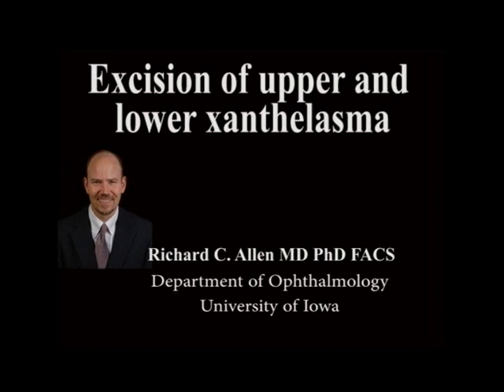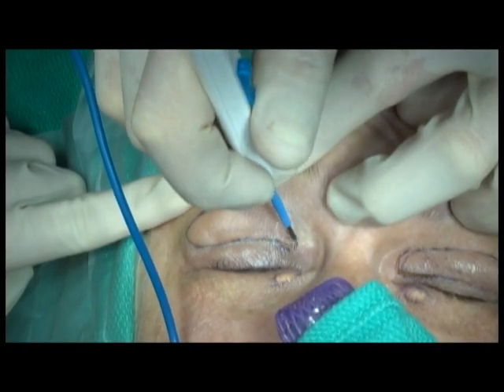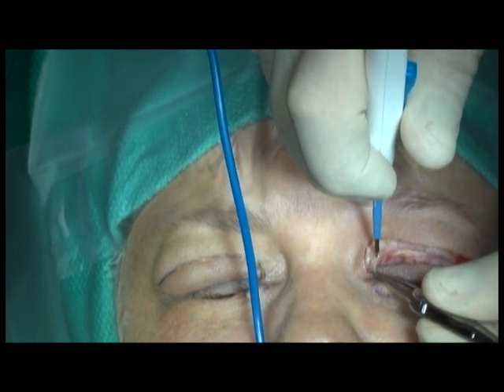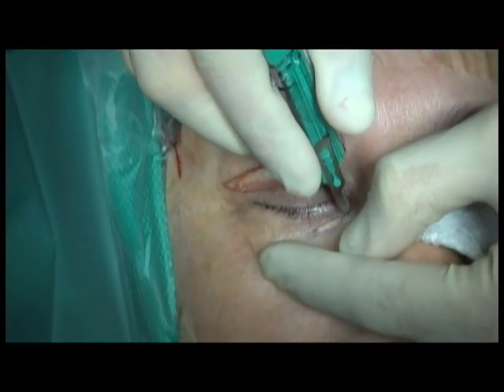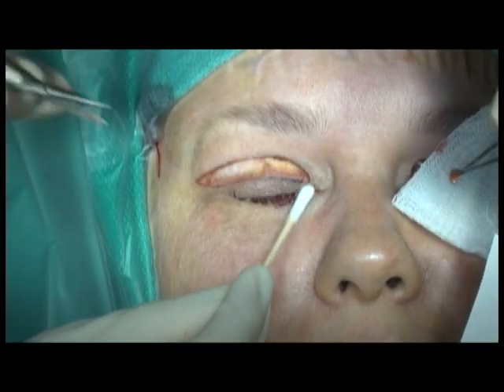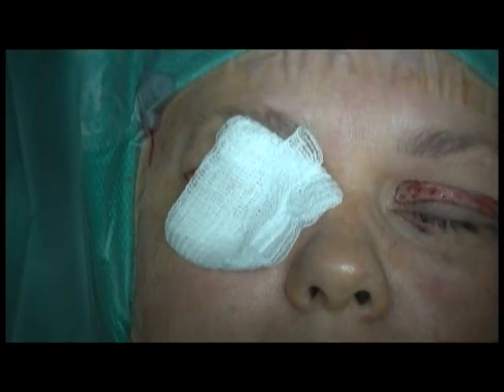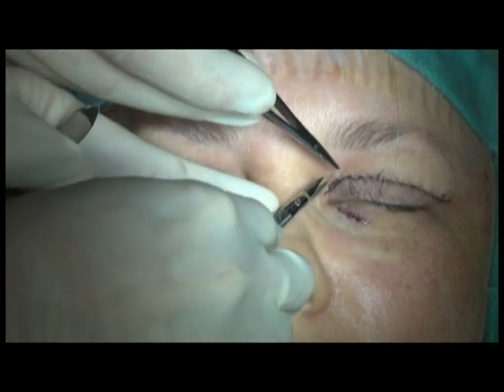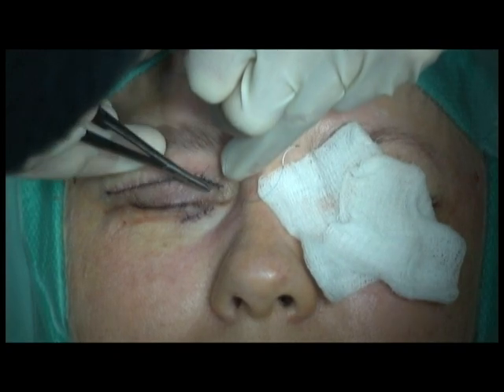Excision of upper and lower xanthelasma #2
Excision of xanthelasma is not an uncommon procedure for the oculoplastic surgeon.  For better or worse, surgical excision is likely the best option to treat this condition compared to other procedures (laser resurfacing, etc).  For the upper lid, I like to try to incorporate the excision of the xanthelasma in a blepharoplasty, if possible.  This can be challenging, depending on the age of the patient.  The lower lids can be a little more difficult.  For relatively small xanthelasma, excision with primary repair is usually adequate.  However, for larger lesions, direct excision can result in lower lid malposition, so one should be prepared to possibly horizontally tighten the lower lid or potentially design flaps or, as a last resort, place a skin graft.

A written transcript of this video is below:

This is Richard Allen at University of Iowa. This video demonstrates excision of significant bilateral upper and lower lid xanthelasmas. I believe it's easiest to incorporate this excision into a blepharoplasty marking on the upper eyelids. The blepharoplasty marking has been made to incorporate the lesions and the needle tip cautery is used to incise the markings. A flap of skin and orbicularis is then removed. The xanthelasmas usually reside within the dermis of the skin. Patients need to be reminded that the xanthelasmas could recur even after excision. Also, these patients should have their lipids and cholesterol checked. For the lower lids, I think there is a chance of causing an ectropion. Westcott scissors are used to excise the lesions sparing as much skin as possible. Again, the excision should be placed just under the dermis. Orbicularis muscle can be included. If there is significant tension on the wound after excision, wide undermining can be performed. I haven't found it necessary to place skin grafts in this area. The incisions can then be closed with interrupted 6–0 Prolene suture. Medially, the excision is significant on the upper lids. The lower lids can be closed with the same interrupted suture. The upper lids should be inspected to ensure adequate closure of the eyes after excision. Again, I have not found it necessary to place skin grafts in this area. At the conclusion of the case, the patient will use antibiotic ointment 3 times a day. The patient will follow-up in approximately 1 week for suture removal. These incisions usually heal very well long-term.